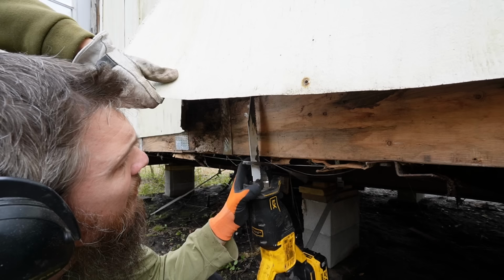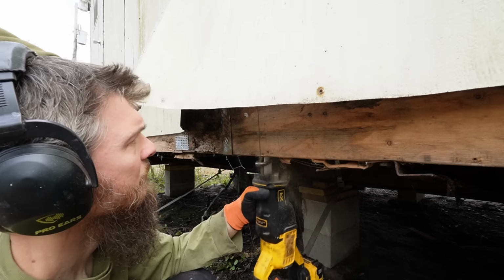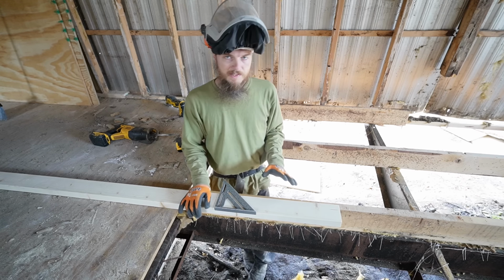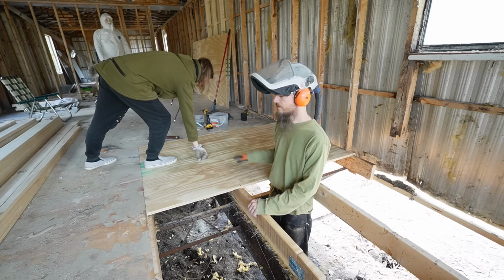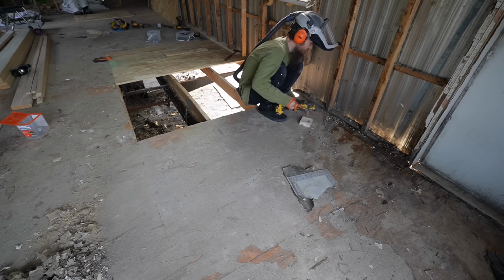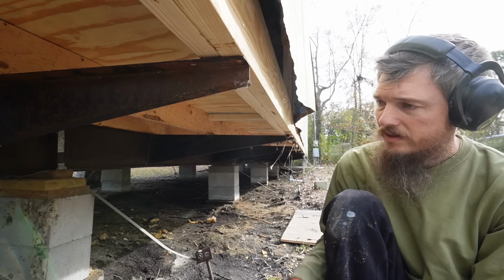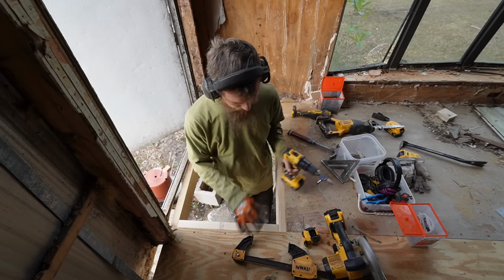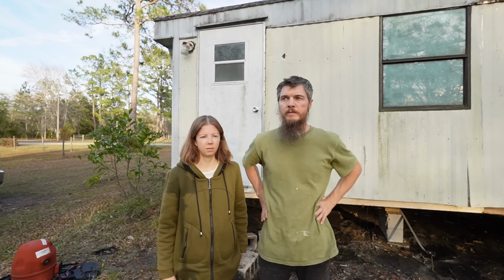WE DID IT! Daunting Floor Repair - Mobile Home Rebuild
Floor repairs are done!